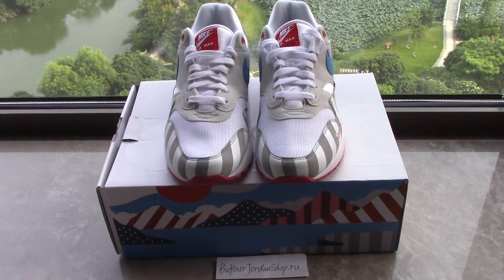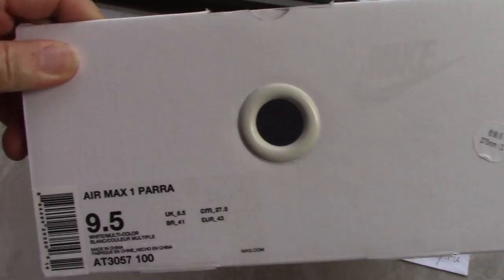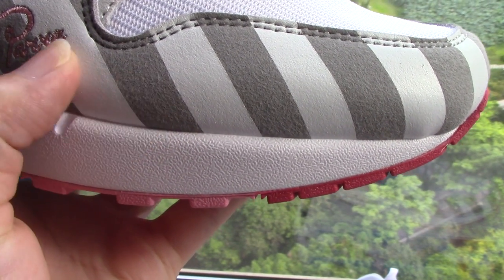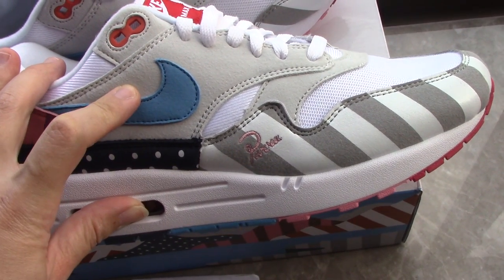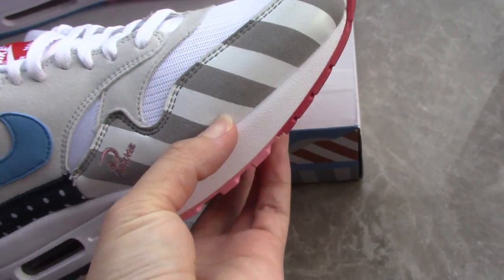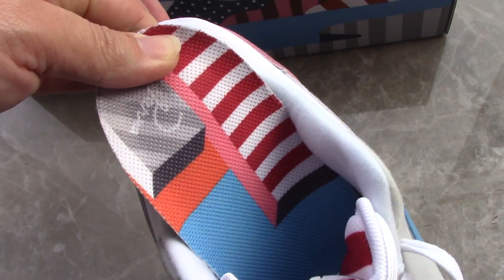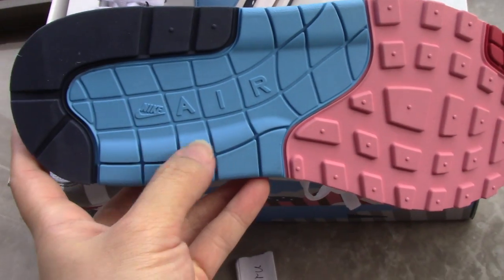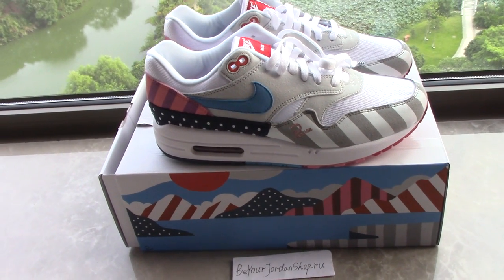Parra x Nike Air Max 1 Review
Order more than 4 pairs getting Wholesale Price!
Original materials！
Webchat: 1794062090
kik: Alice10231215